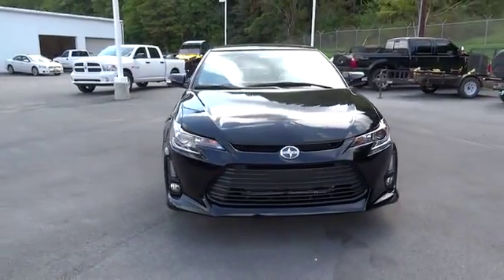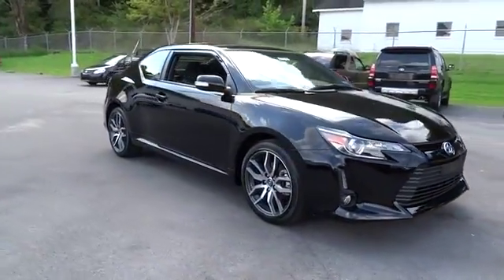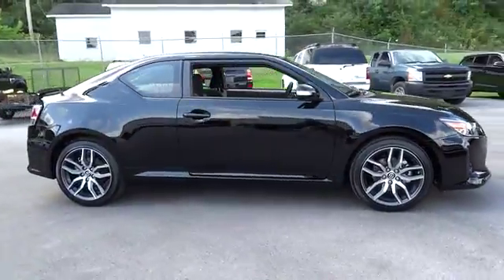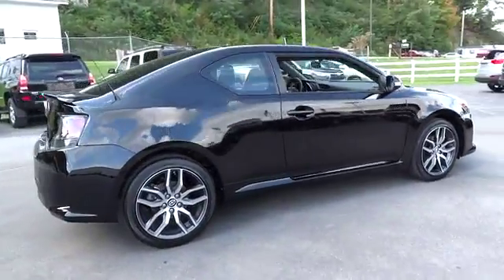2015 Scion tC Charleston, WV, Beckley, WV, Princeton, Roanoke, Blacksburg T-2N356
2015 Scion tC